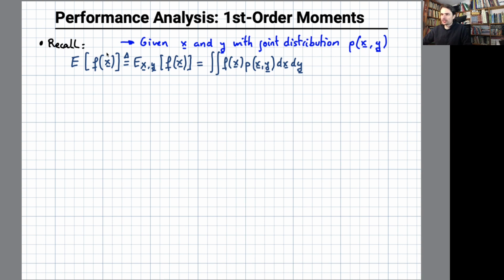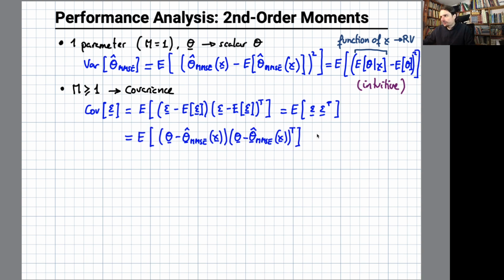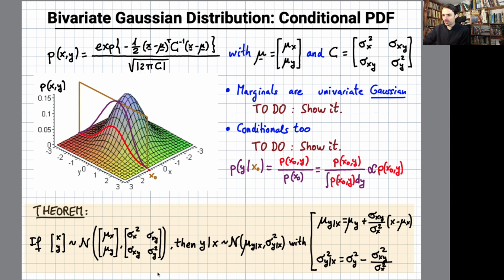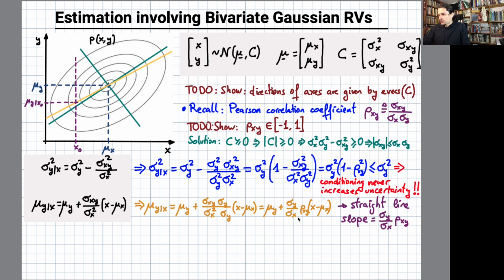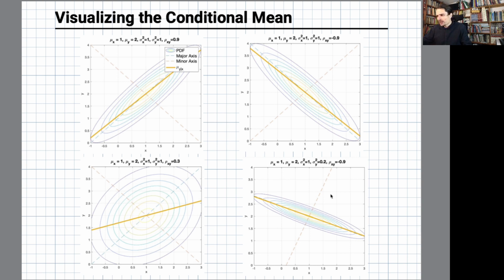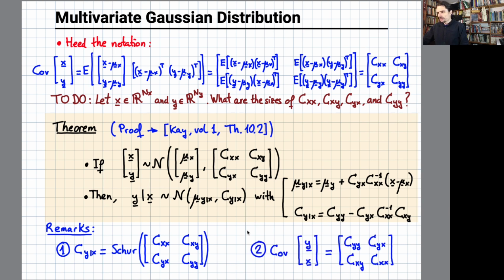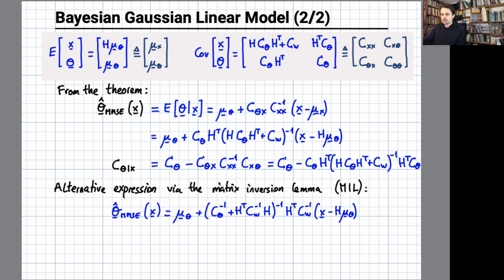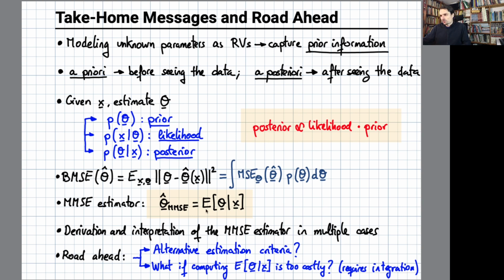UiA-IKT721: Lecture 9: Introduction to Bayesian Estimation Theory (Part 2)